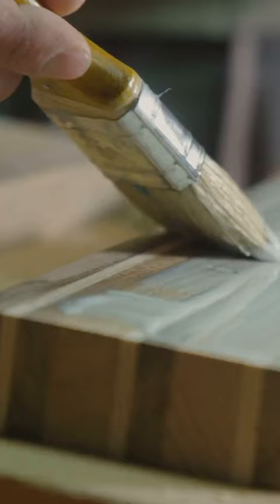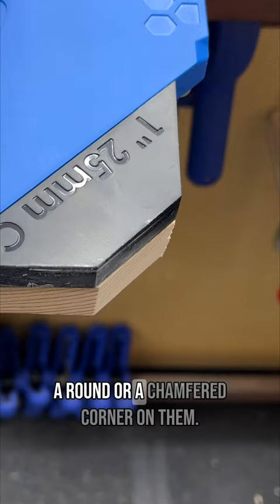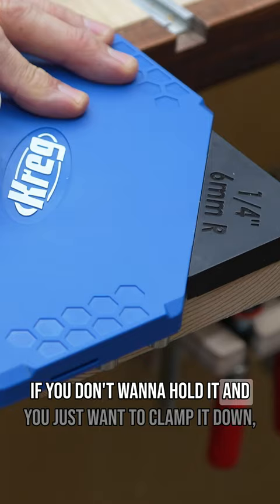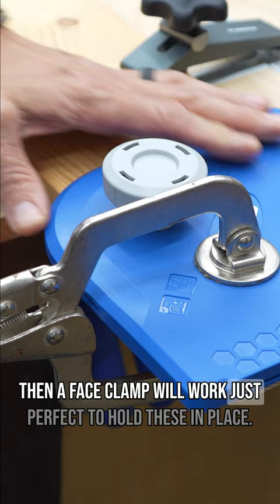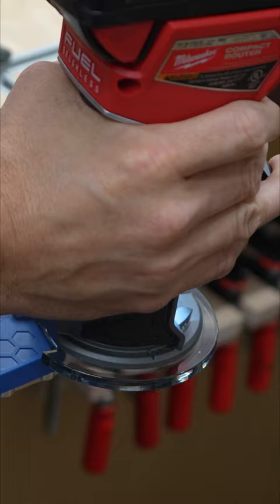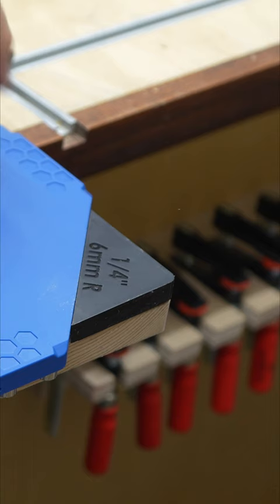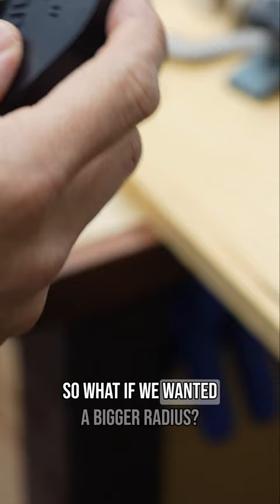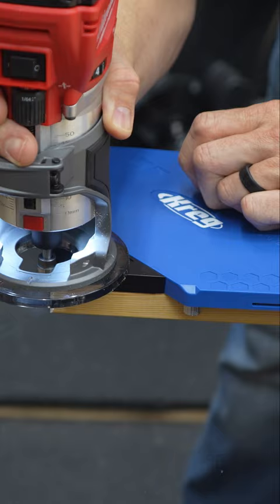I Can't Believe This Tool is Only $40!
The Kreg radius guide set is the perfect accessory to get accurate corners on your woodworking projects.

Router Bit I'm Using